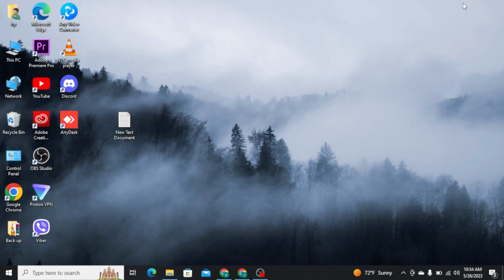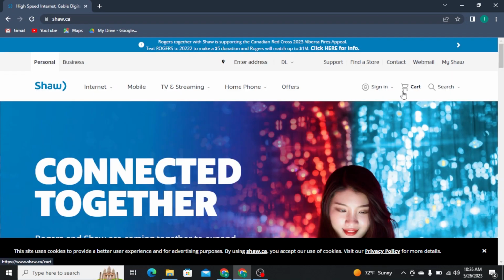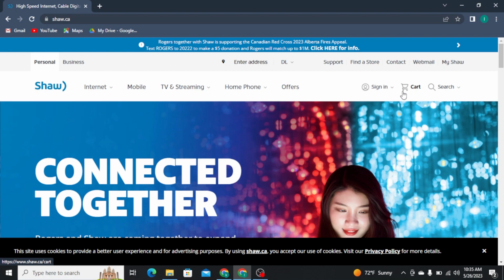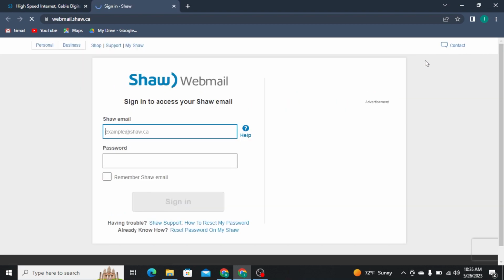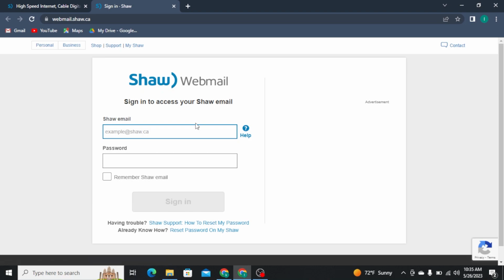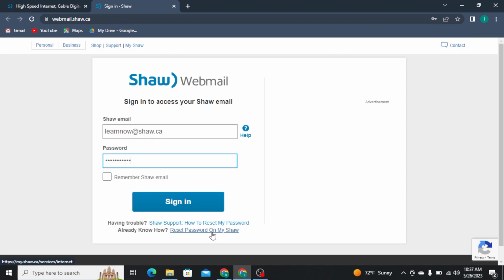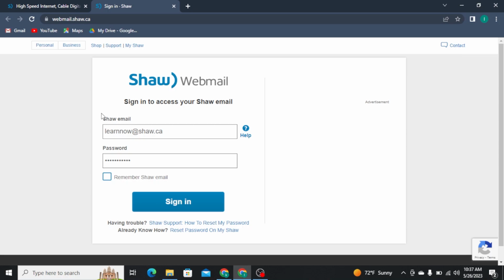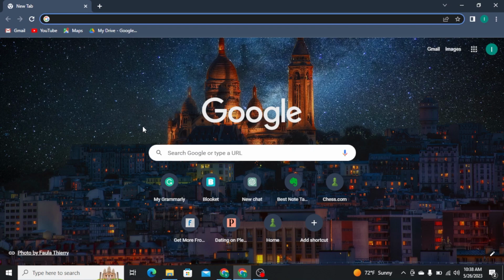How To Login To Shaw Webmail Account | Shaw Webmail Sign In (2023)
In this video I’ll be showing you how to sign in to shaw webmail account. So watch the video till the end so that you won’t miss any steps on how to log in to shaw webmail account in 2023.